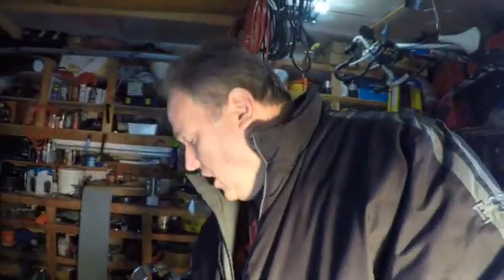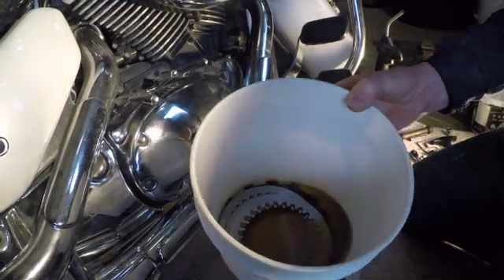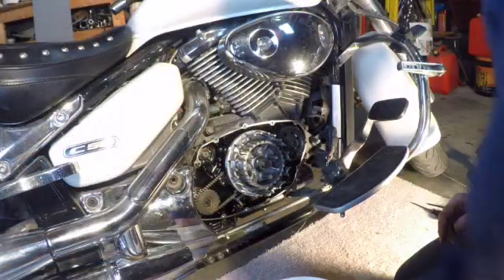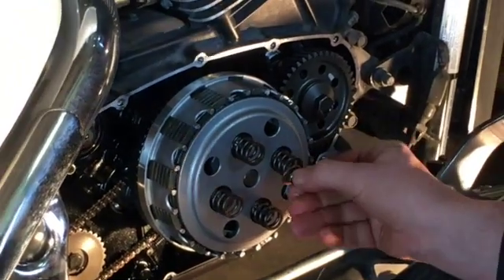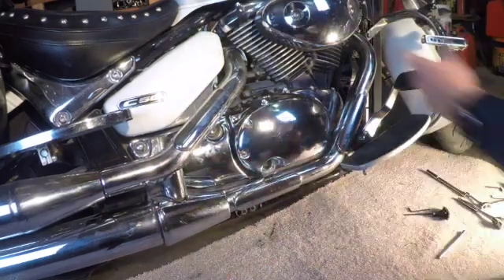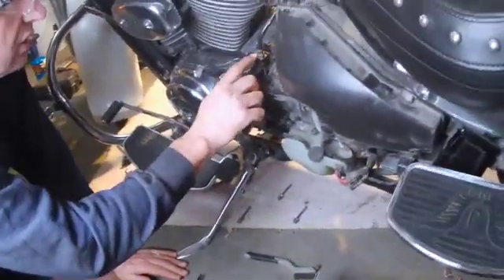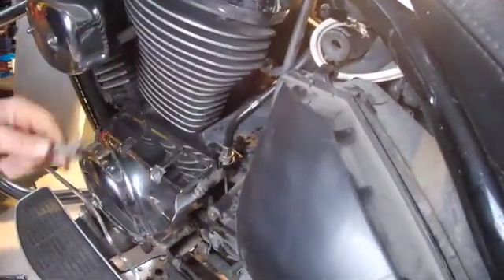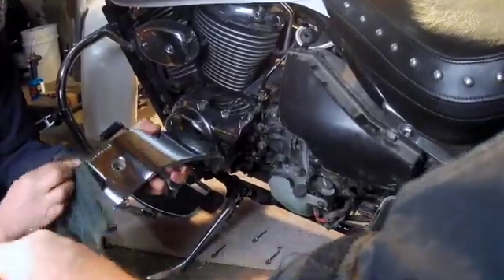clutch Replacement and adjustment C50 Suzuki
In this video, I went to my Friend's place and we replaced the Clutch on his 2006 C50 Suzuki Boulevard.Hope this is helpful to anyone wanting to do this repair at home. If you are interested in Motorcycle videos, Camping videos, Fishing videos, Kevin SchroederThis is the place